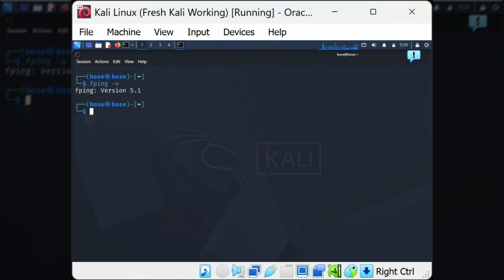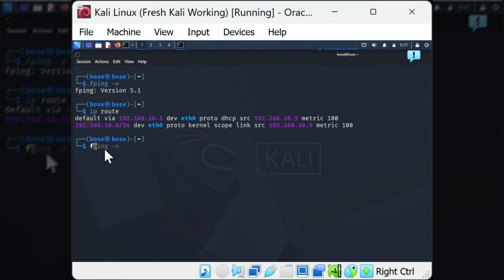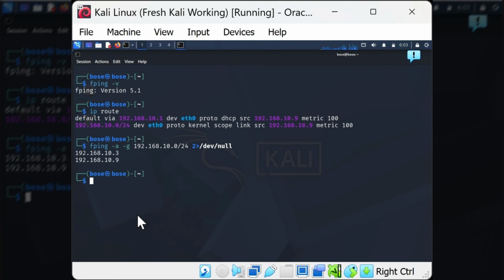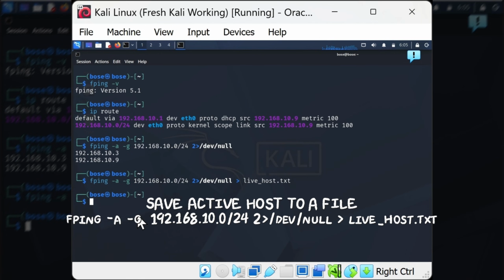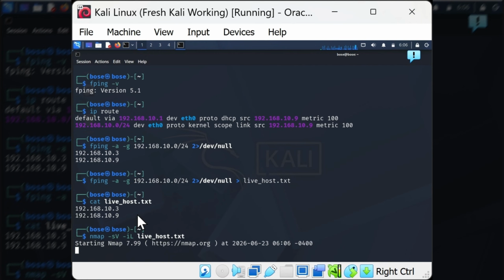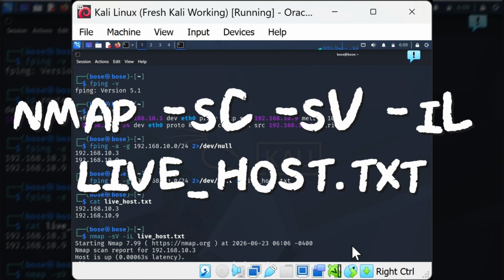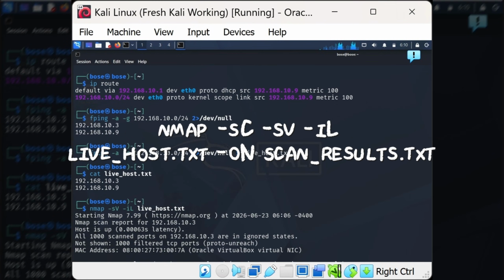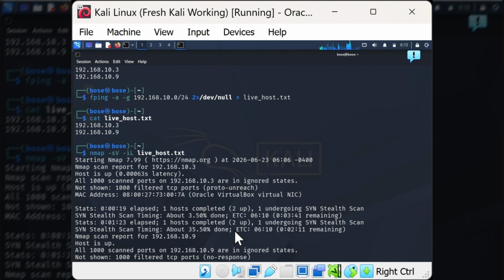How to identify an active host on your network using fping on Kali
To identify active hosts on your network using fping in Kali Linux, you basically “ping sweep” a range of IP addresses to see which ones respond. This workflow is commonly used during network assessments, vulnerability assessments, and penetration testing engagements because it is fast, efficient, and focuses only on systems that are actually online.